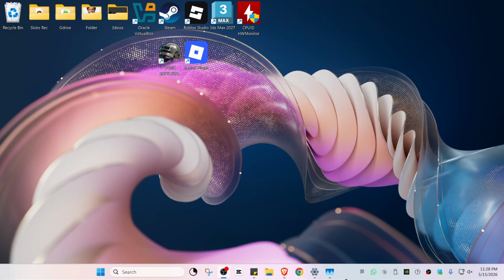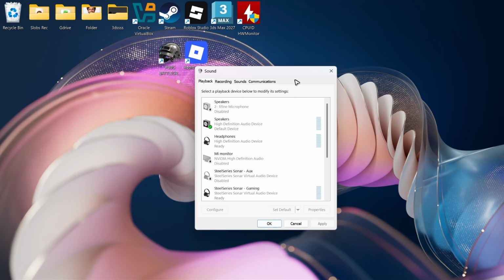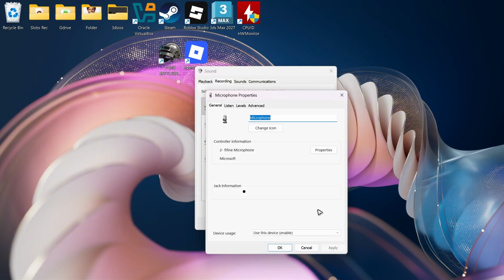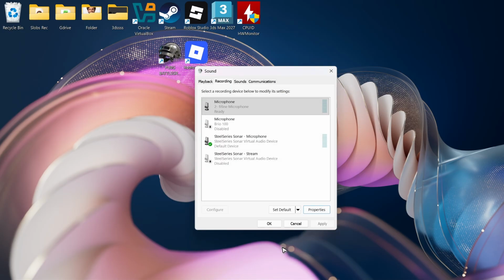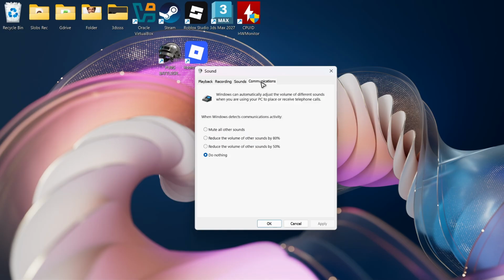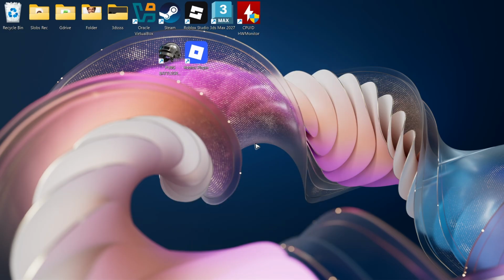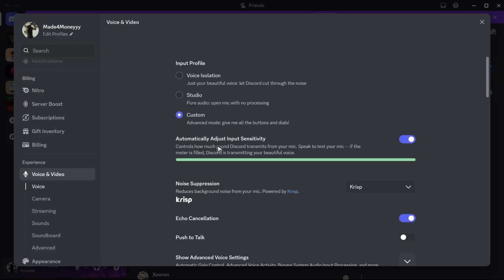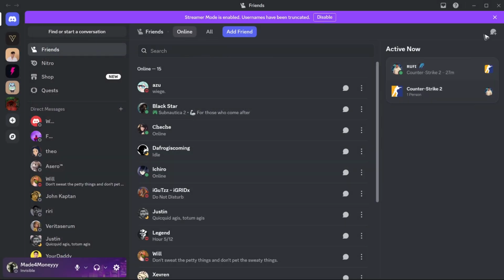How To Stop Microphone Auto Adjusting Volume in Windows 11 (Easy Guide 2026)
How To Stop Microphone Auto Adjusting Volume in Windows 11

In this video, I will show you how to stop your microphone from automatically adjusting volume in Windows 11. Automatic microphone level changes can cause audio inconsistencies, low mic volume, and communication problems during gaming, recording, or meetings. This issue is often caused by communication settings, audio enhancements, or third-party apps. In this step-by-step tutorial, I will guide you through fixing microphone auto volume changes in Windows 11.

00:00 Introduction
00:10 Stop Microphone Auto Adjusting Volume